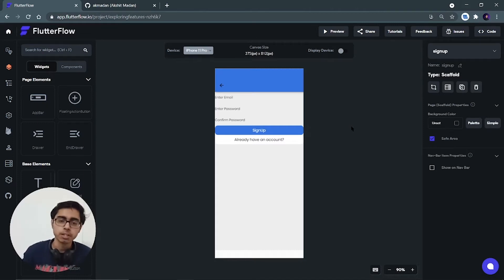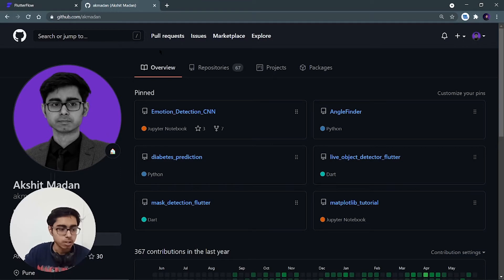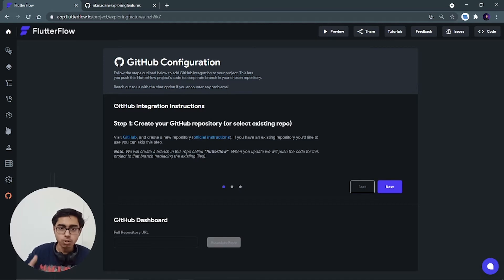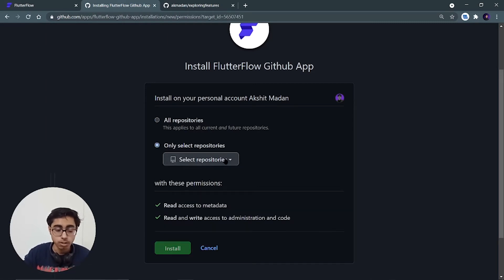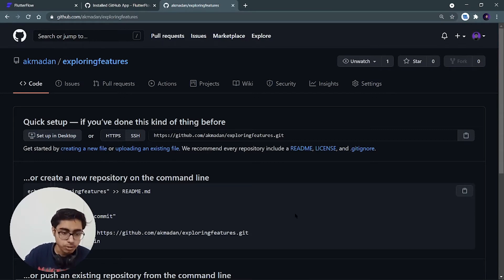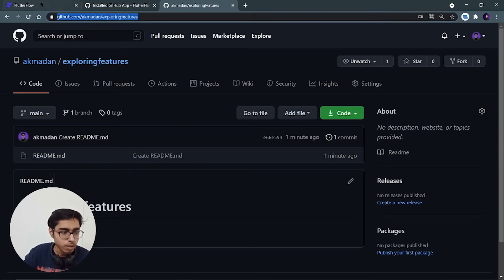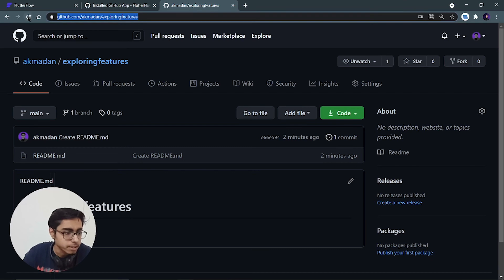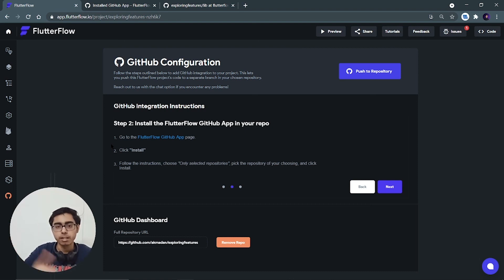Pushing FlutterFlow Code to Github | Premium Feature | Flutter App Development